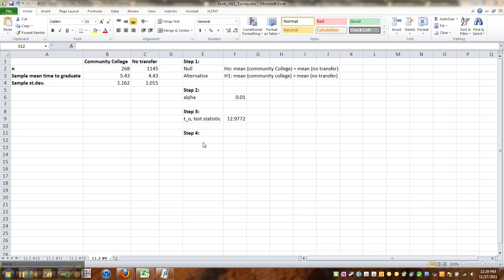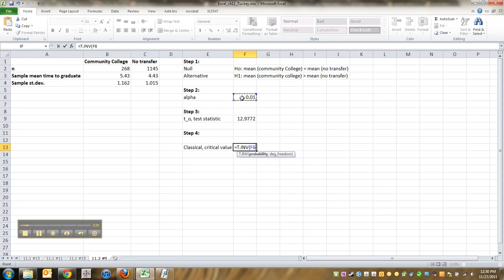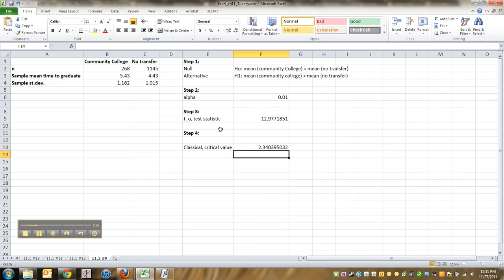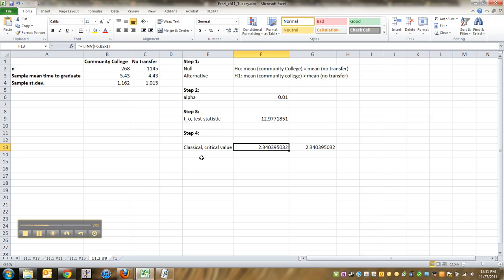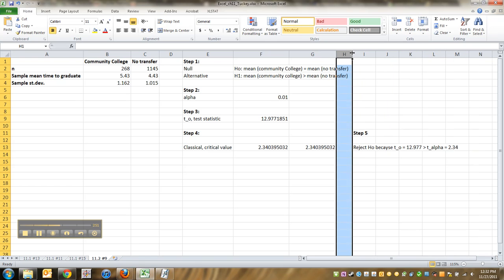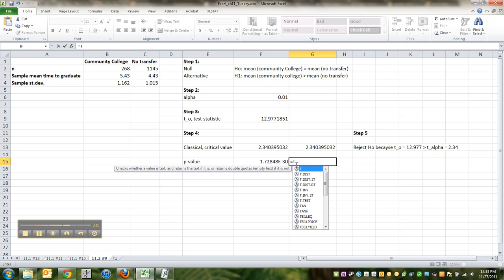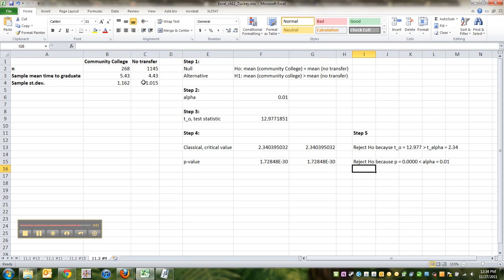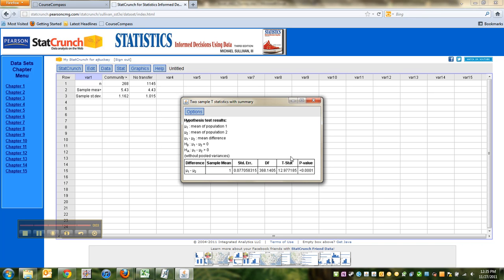11.2 Excel - Part 2 of 8 - Math 133 - OLD (Pre FA12)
11.2 #9 - Right-tailed Test for Difference of Means for Independent Samples with Excel, both classical and p-value method